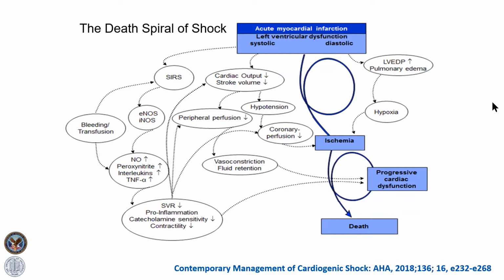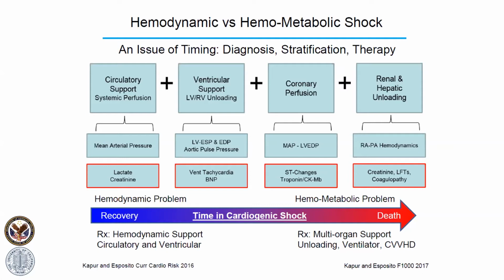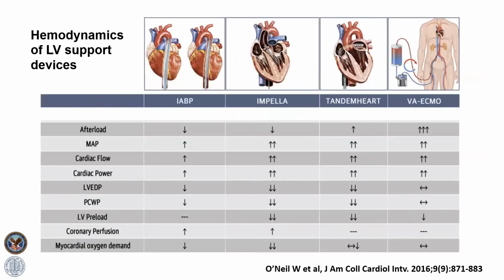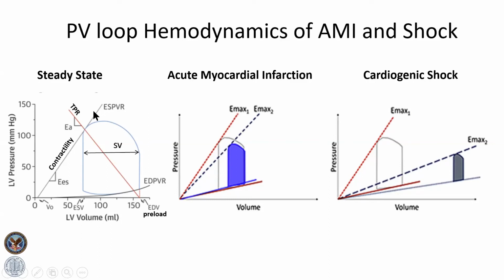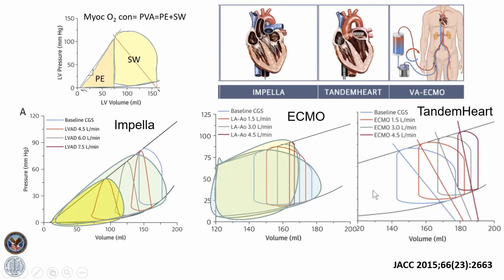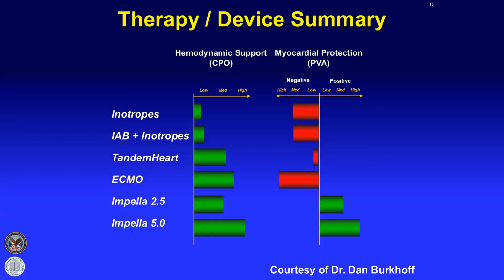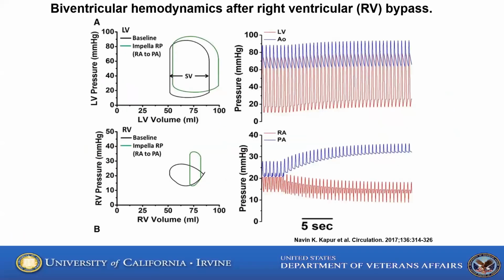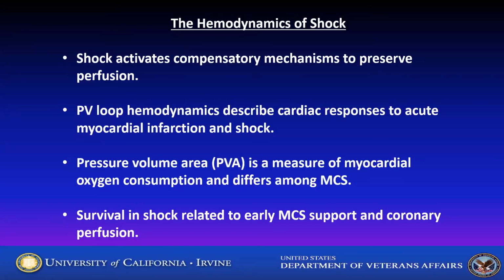Understanding the Basics of Mechanical Circulatory Support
Morton J. Kern